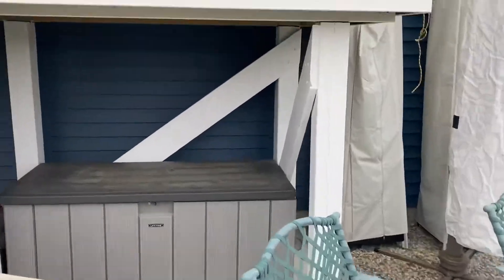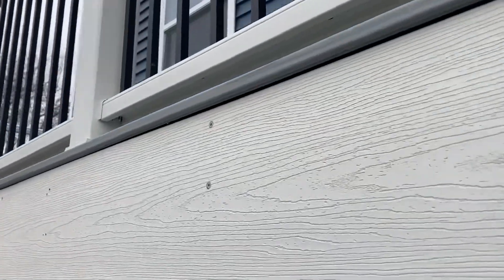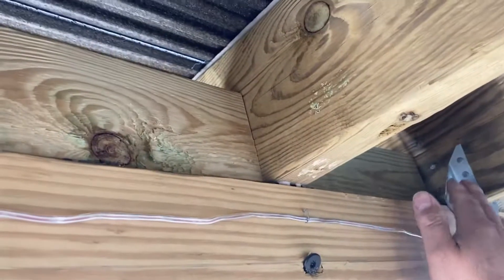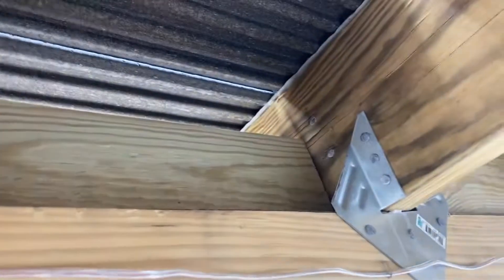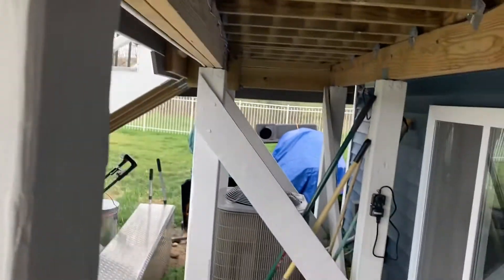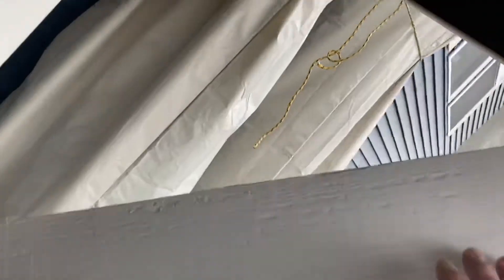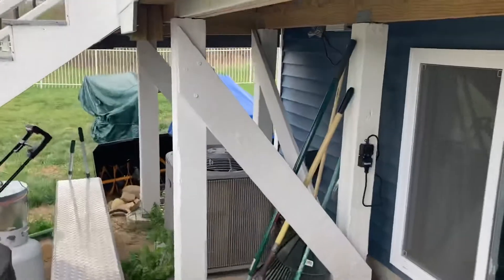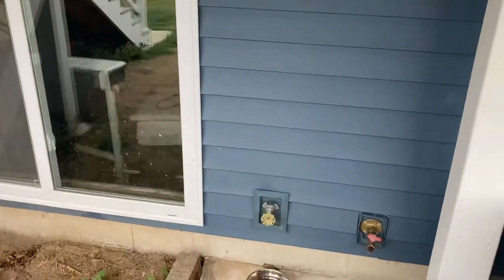Building an over engineered deck part 5: avoiding sway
In which I explain the bracing that I installed in order to stop the deck from swaying side to side or front back when large crowds of people are dancing or walking or jumping up and down.